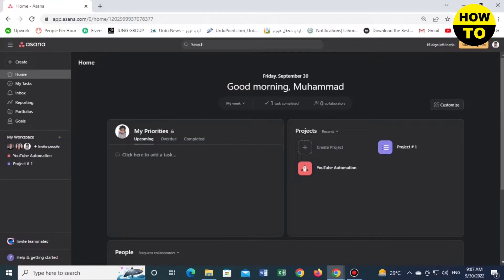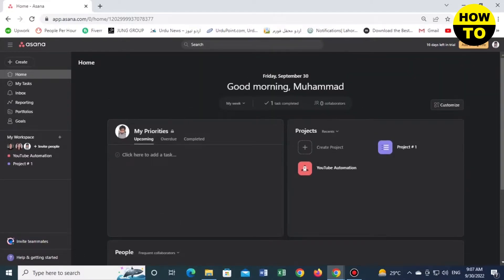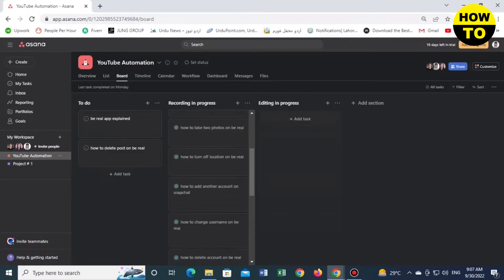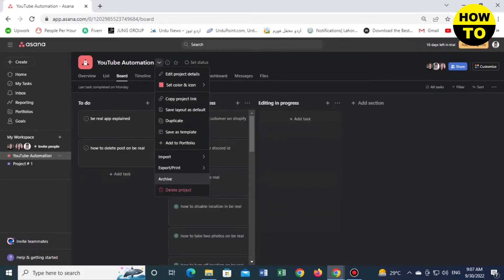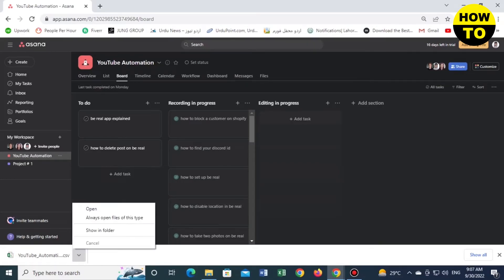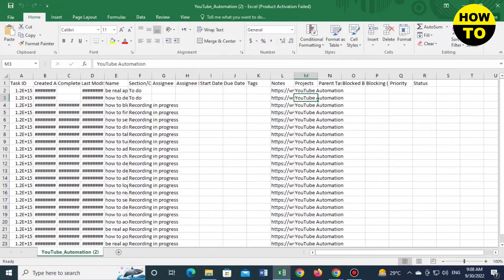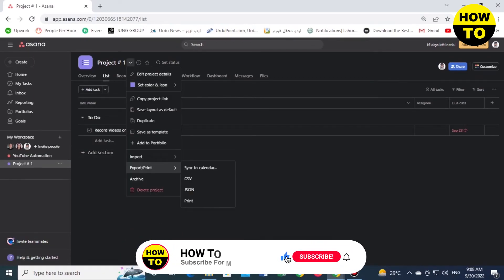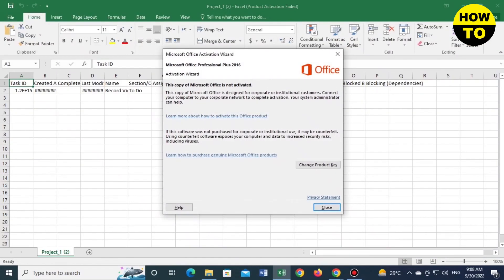How to Export Tasks on Asana Simple Method (2026)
Learn How to  Export Tasks on Asana. It is really easy to do and learn to do it in just a few minutes by following this super helpful tutorial to get a better understanding of everything.